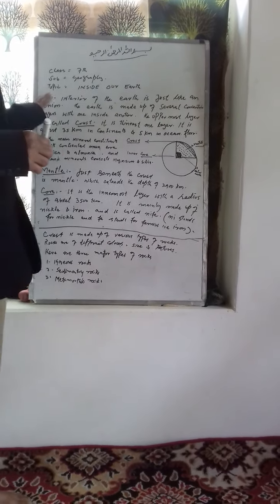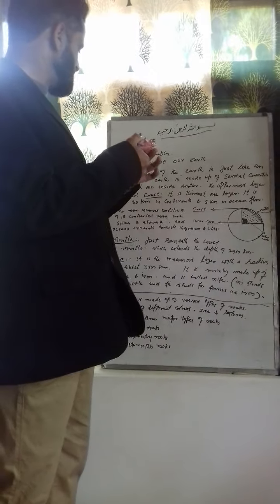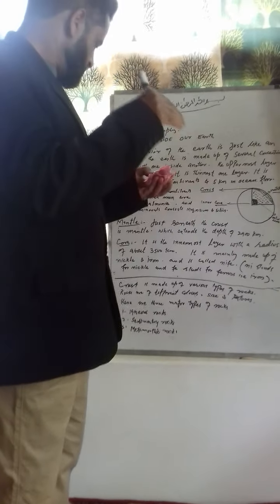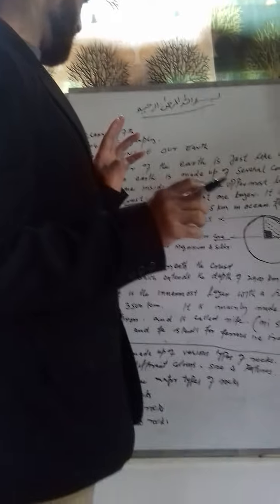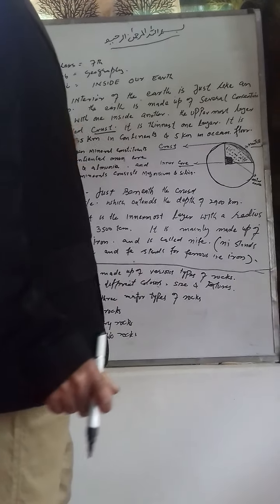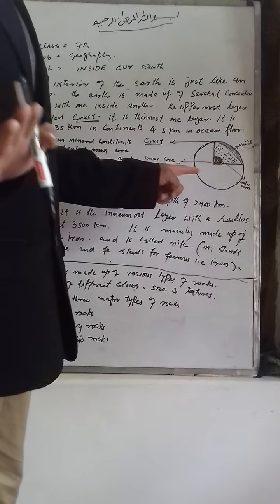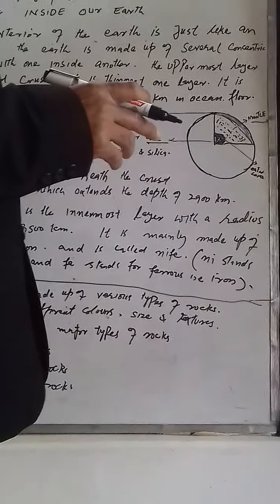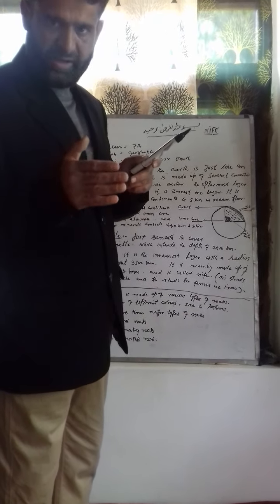class 7th#subject geography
layers of the earth by Muhammad Ashraf shah#Hs krusan